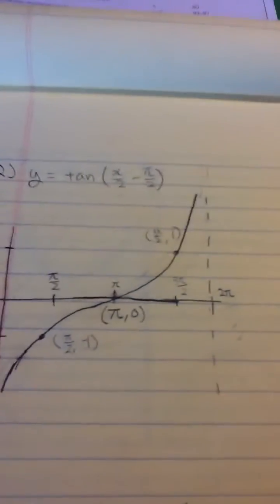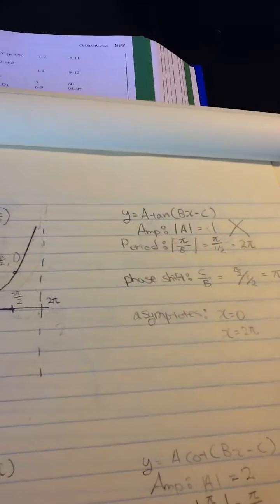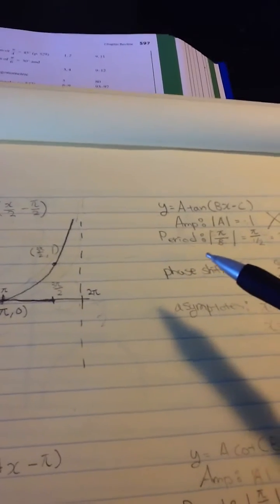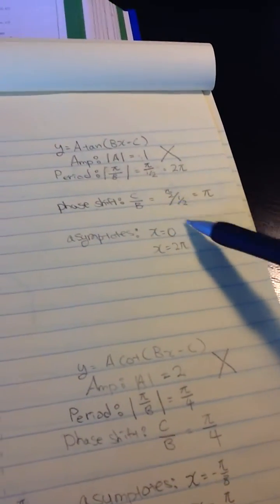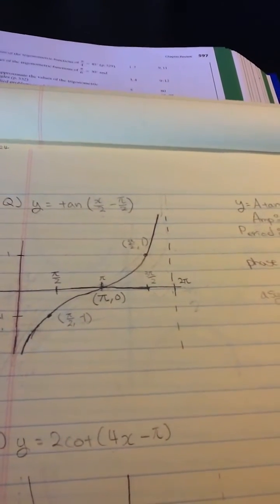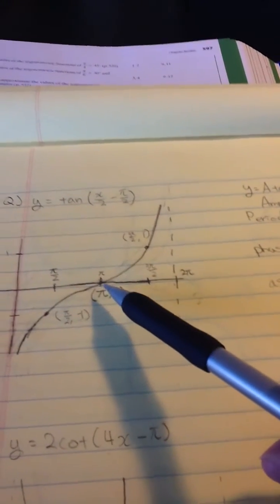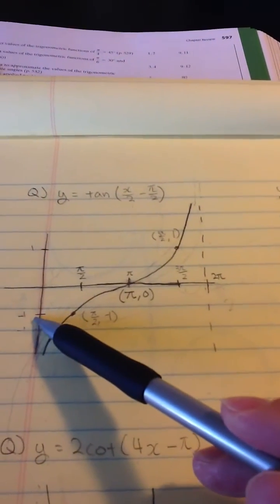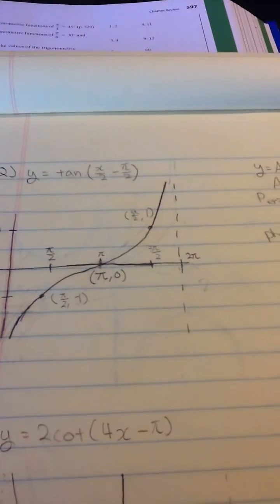How to graph y=tan(x/2-pi/2)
Graph y=tan(x/2-pi/2)